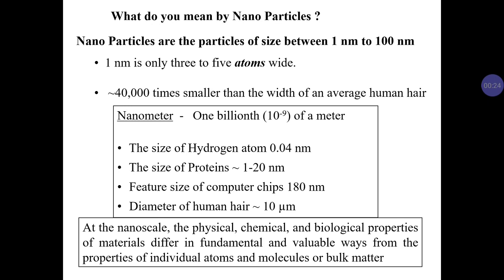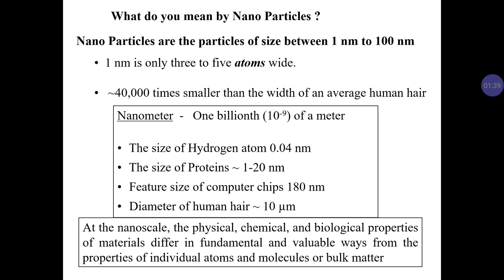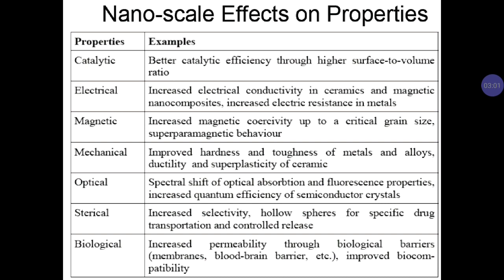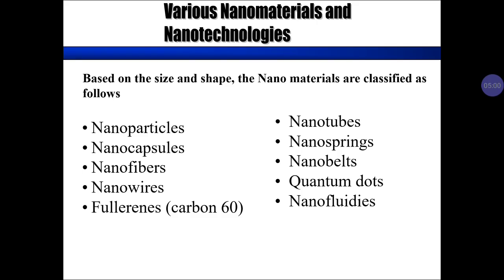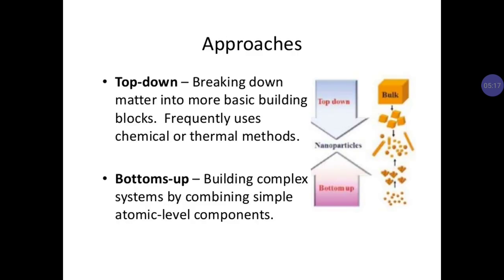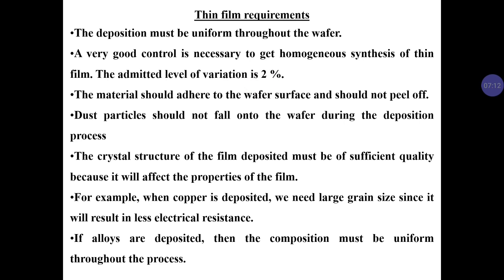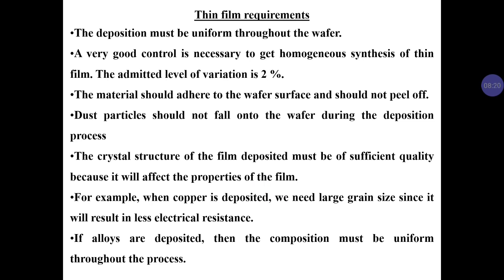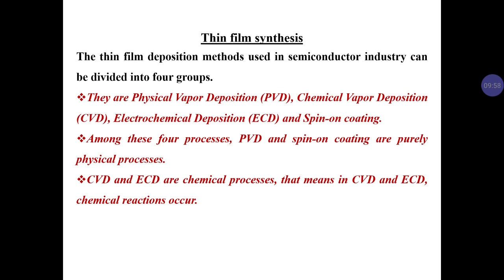8 Nanomaterial and thin film